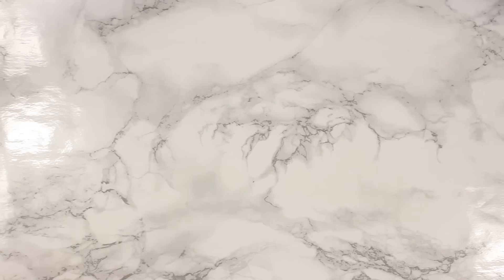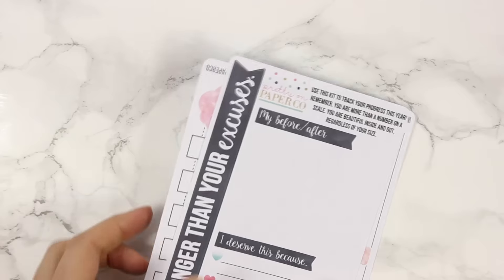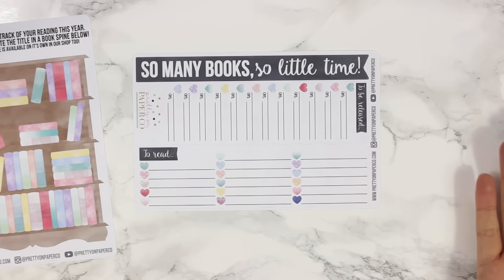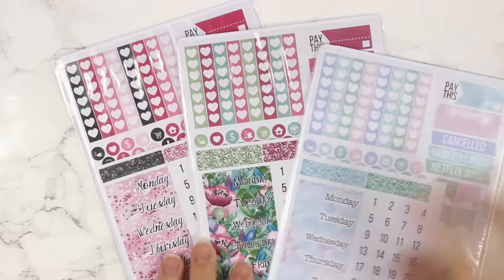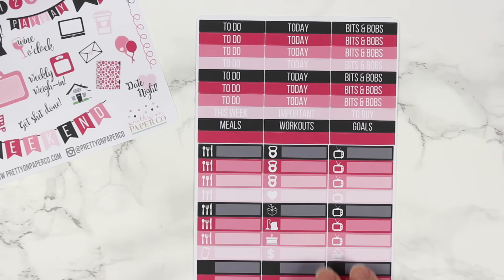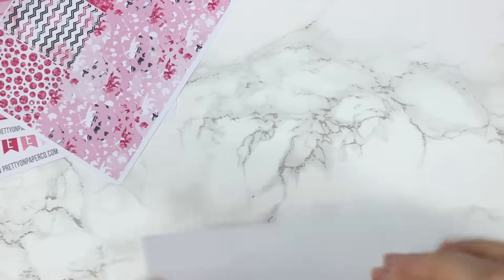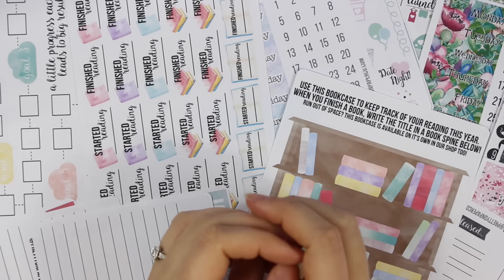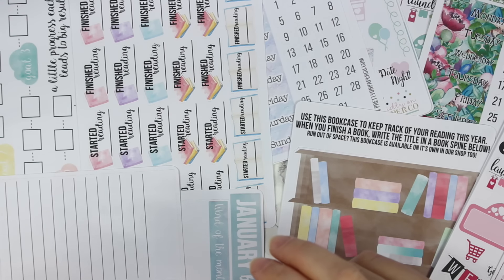January New Releases & Shop Announcements!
⇢Listen to our "Confessions of a Girlboss" Podcast!

ChrissyLilly
Copperfield PO
Calgary, AB
T2Z1H4
Canada